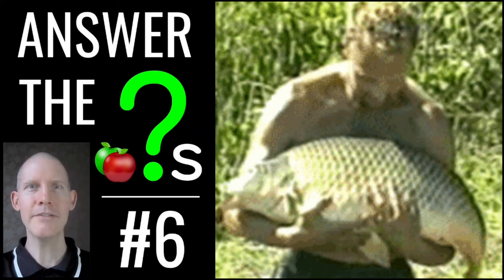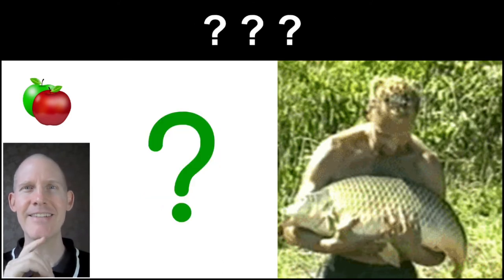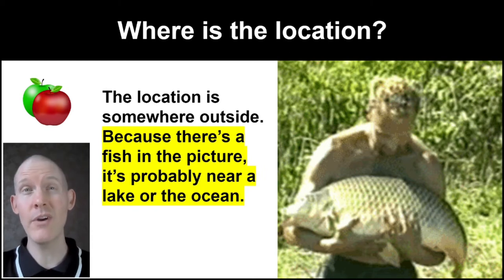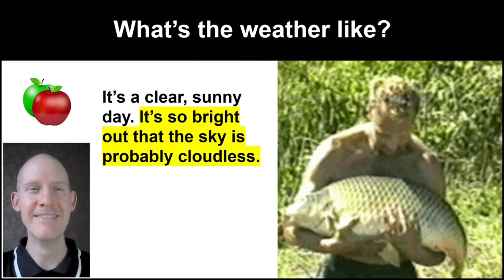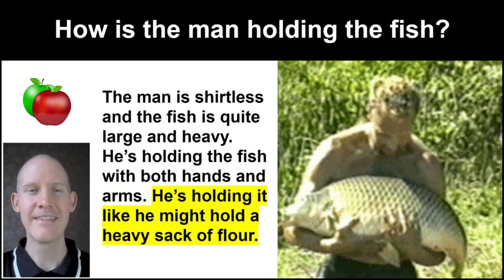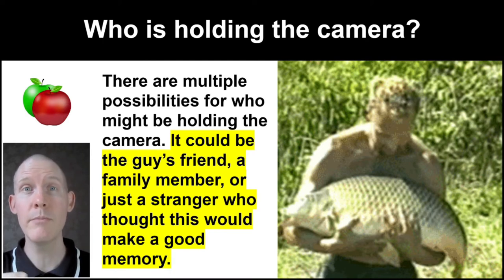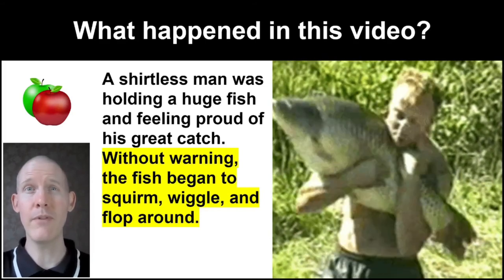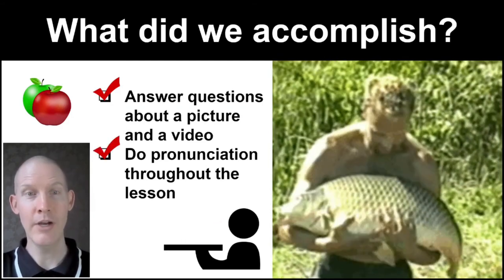🍎 Answer the Questions #6 | Describe & Pronounce | Improve Your English